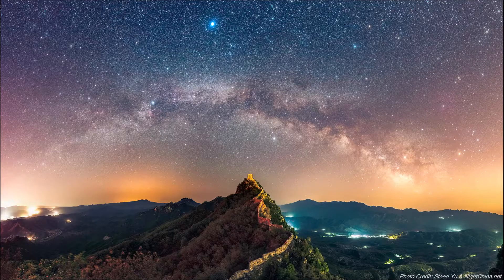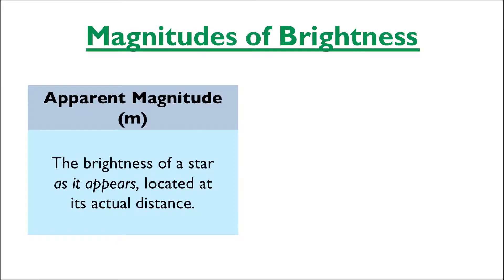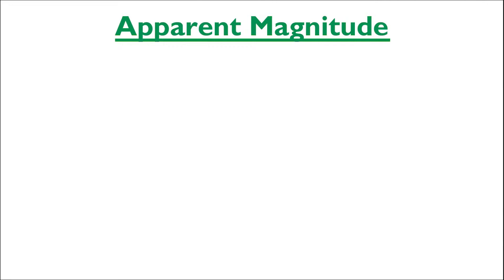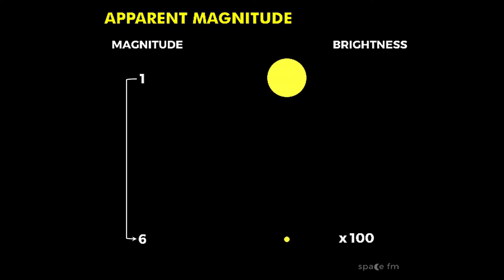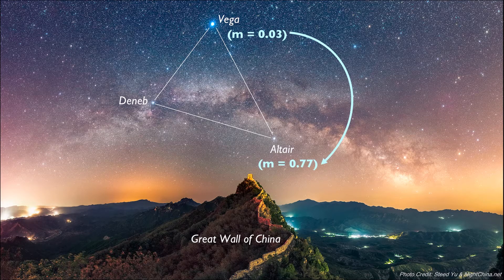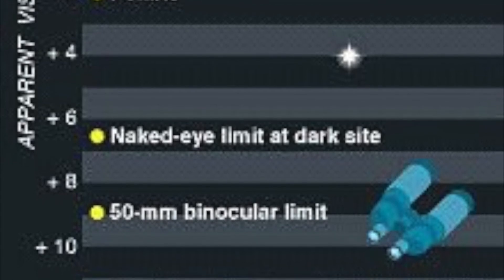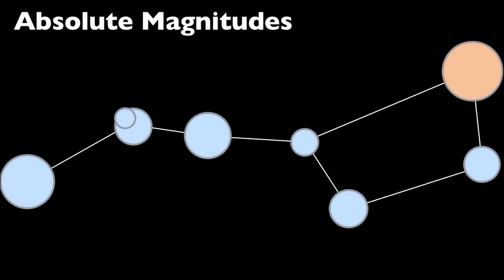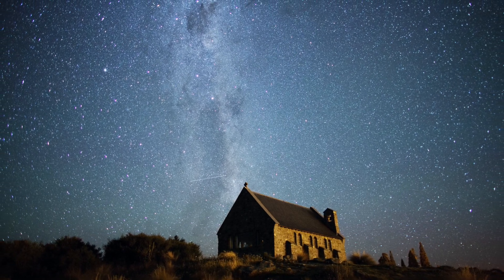Characterizing Stars – Part 3: Apparent and Absolute Magnitudes